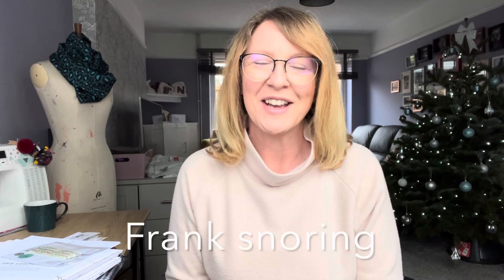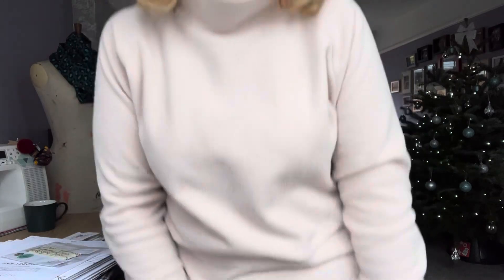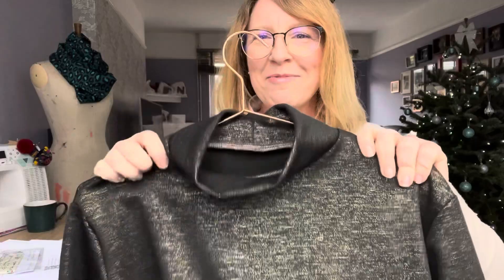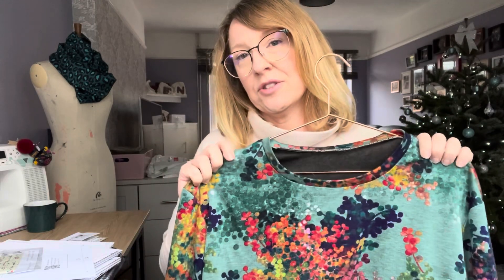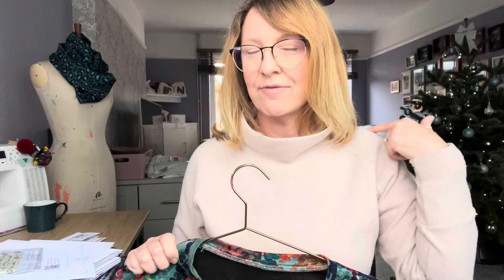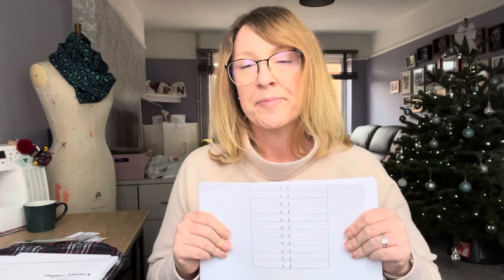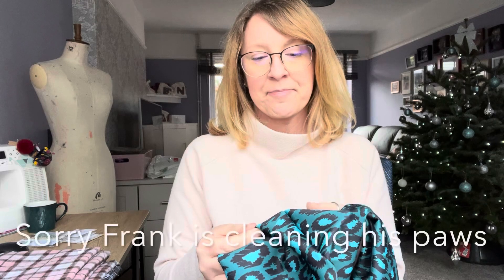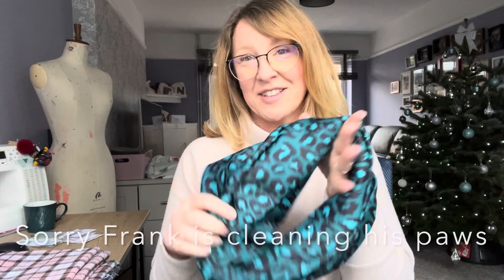PJ's, Party Dresses and The Christmas Sewcial Event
Hi everyone, thank you all so much for watching my channel. I have just tipped over 1000 subscribers which is absolutely bonkers!

Today I'm talking about the Staffordshire Sewcial Christmas party and my makes and plans.

As usual, any snoring you can hear in the background is my little dog, Frank 🥰

Ruth x